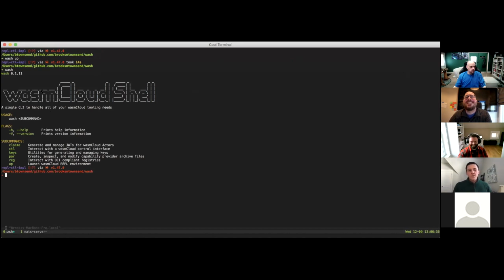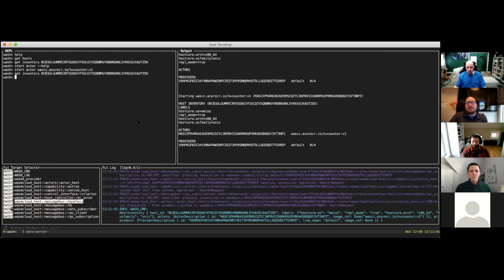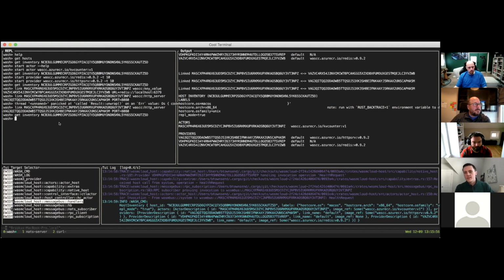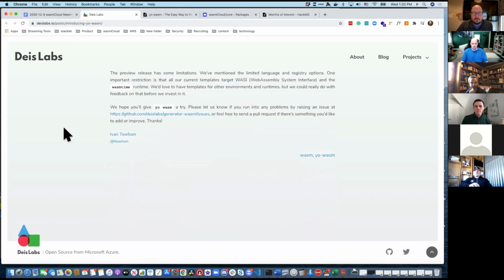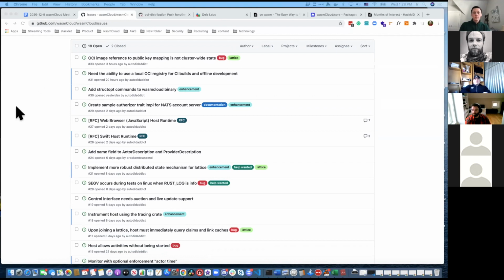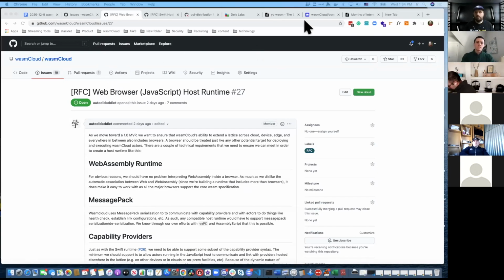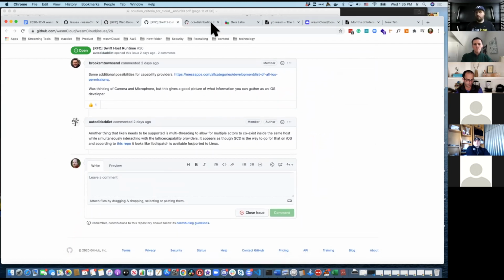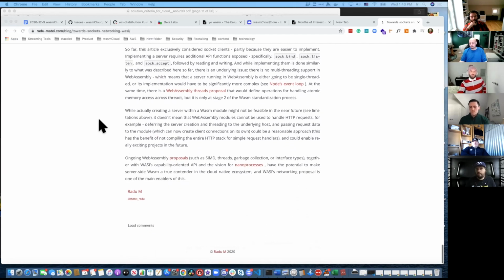20-Dec-9 wasmCloud Community Call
wasmCloud is a dynamic, elastically scalable WebAssembly host runtime for securely connecting actors and capability providers.